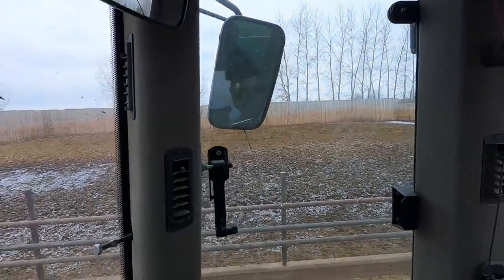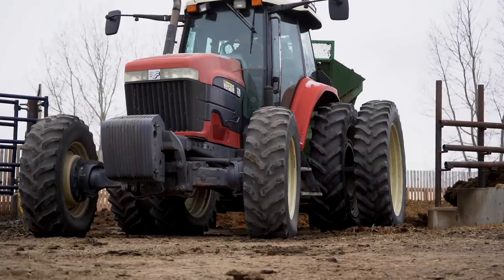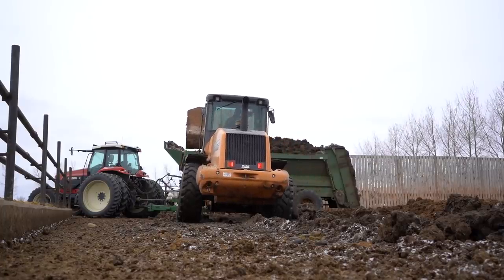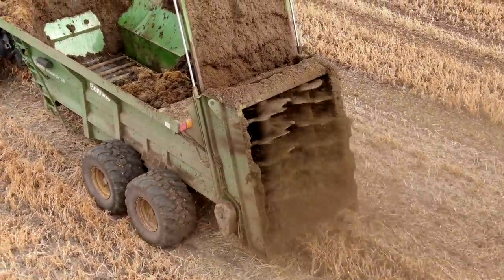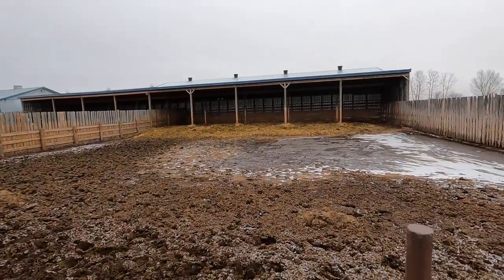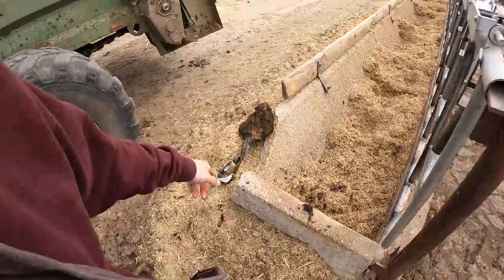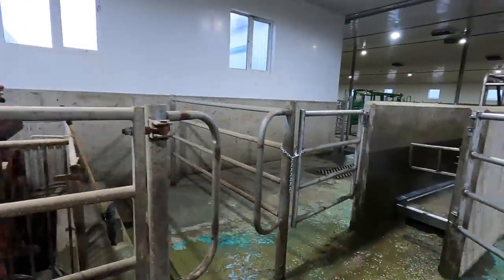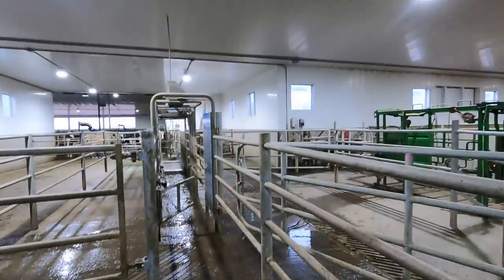DIRTY JOBS!... Mucking Out Corrals!